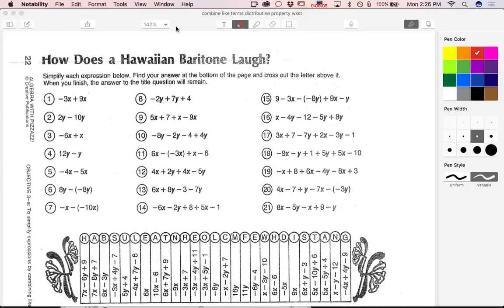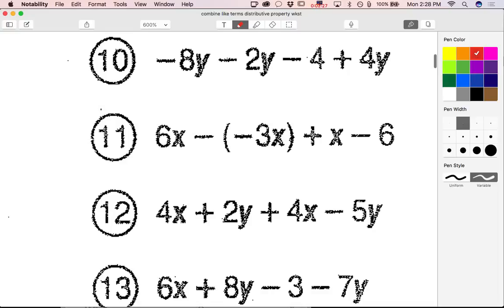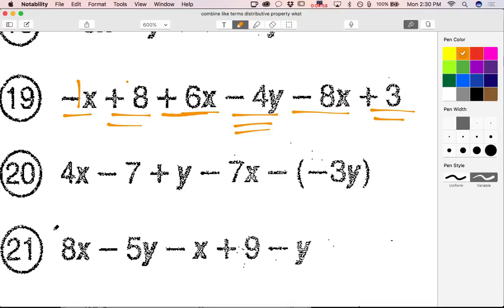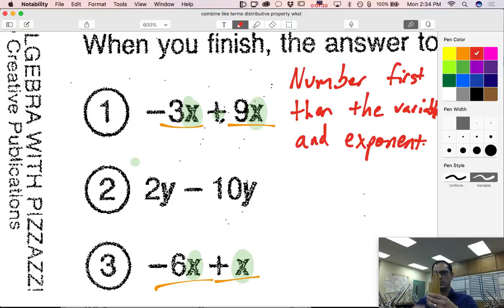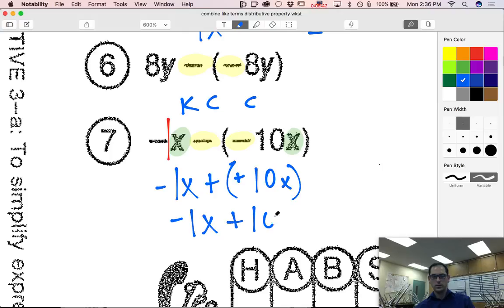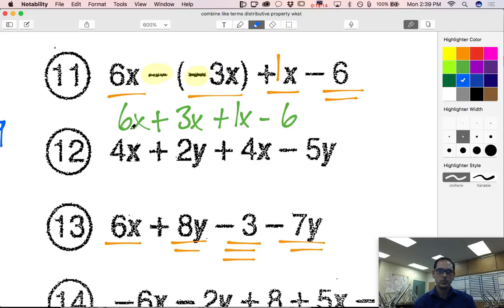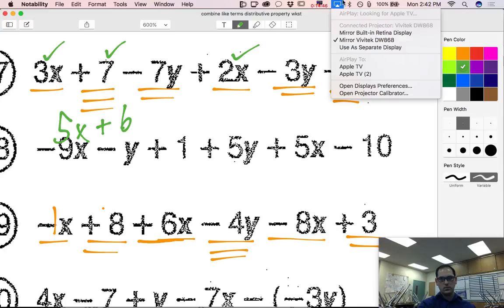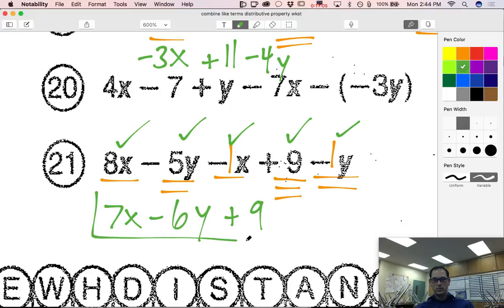Combine like terms distributive property wkst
Hawaiian baritone wkst